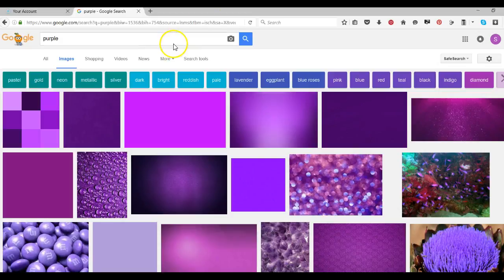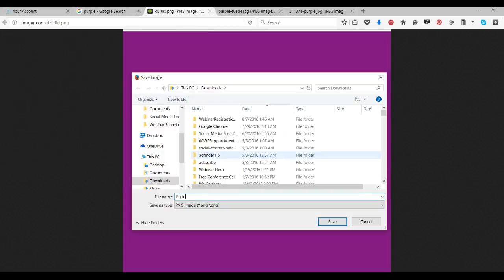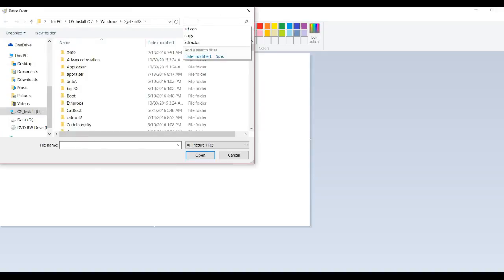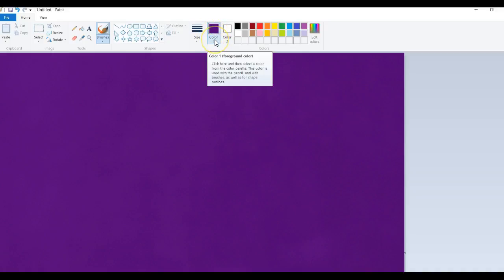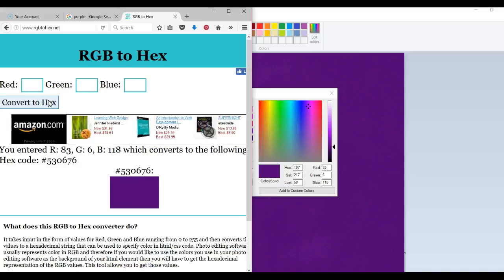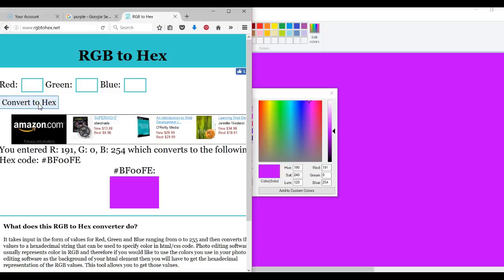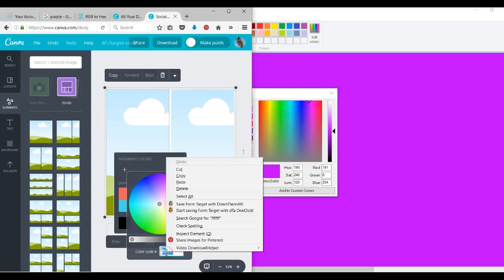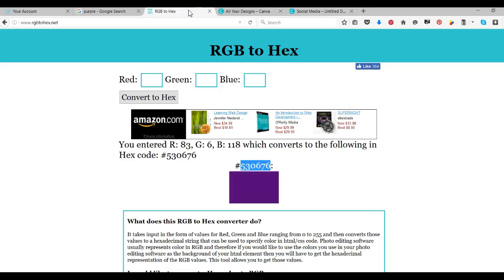How to Find Exact Hex Codes for Your Color Jobs